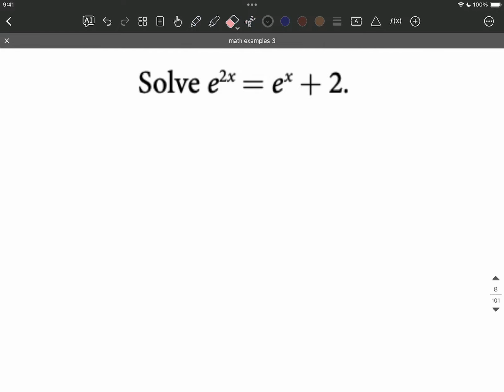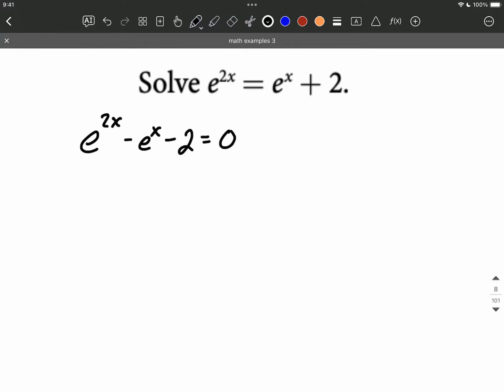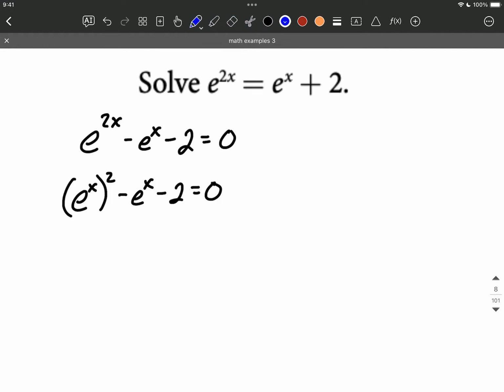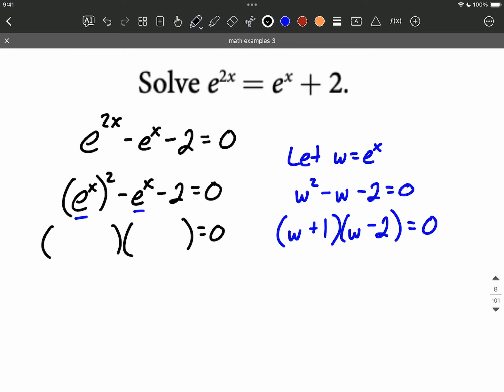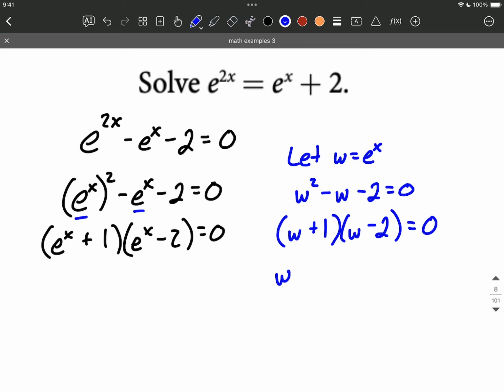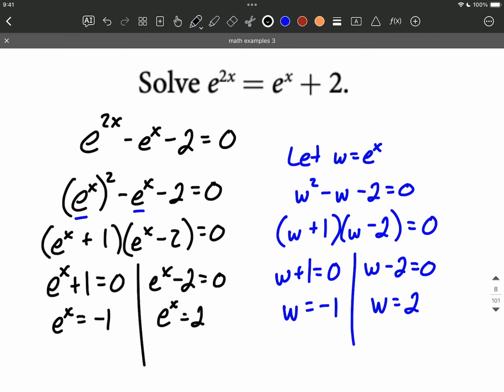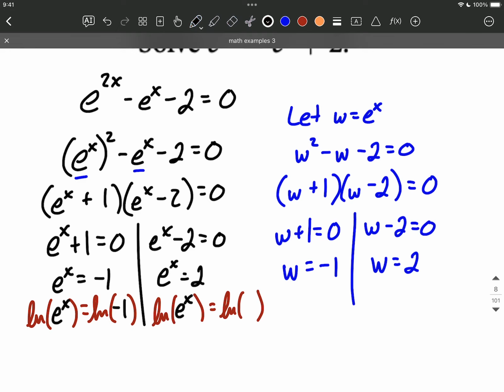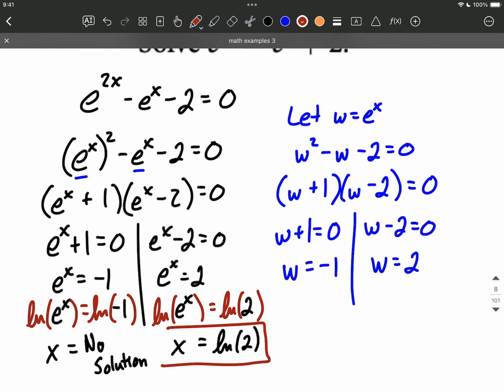solving exponential equation using factoring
In this math example, we tackle a exponential equation problem that involves the exponential e raised to different powers as well as a constant.  To solve it, we notice that it can be thought of as an equation of the quadratic form because one exponent of e is twice as big as the other exponent of e.  To solve it, we first rewrite the equation so that we have zero on one side.  Then we think about factoring it.  To make it look more like something that we are more comfortable with, we replace each of the e^x with a different variable (in this case we choose w).  With in written in terms of w, we factor, set each factor equal to zero and then solve for w on one side by itself.  These steps are then replicated using e^x instead of w.  We also use a natural log (ln) to solve for x.  When we get done, we eliminate one of our solutions because we end up with a negative value inside a logarithm.